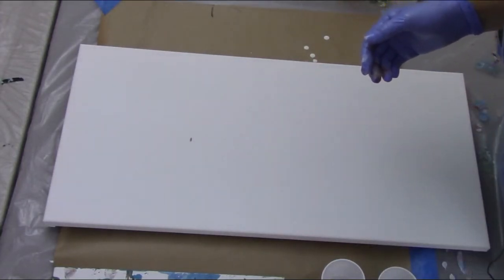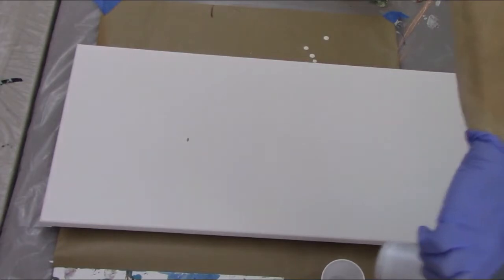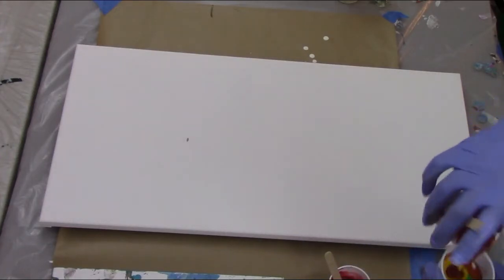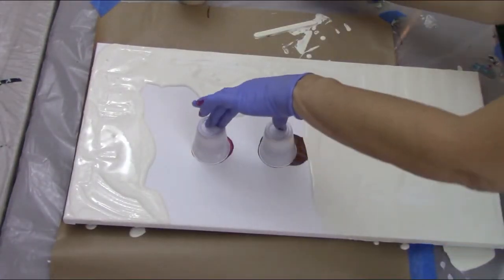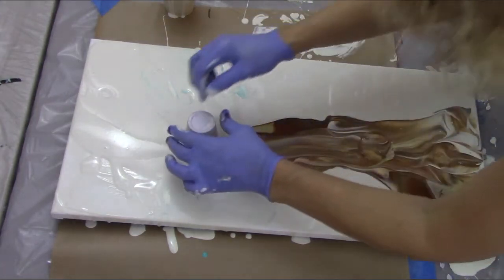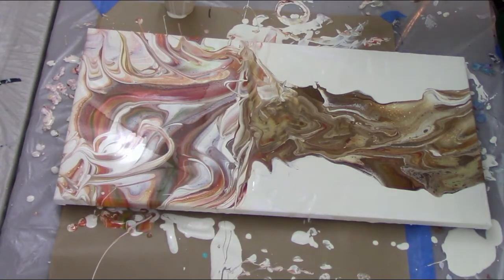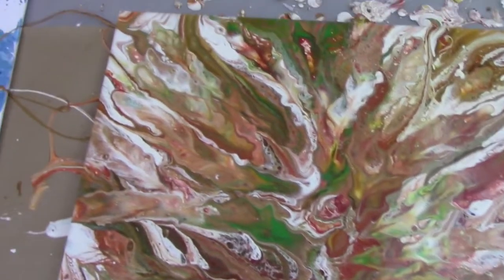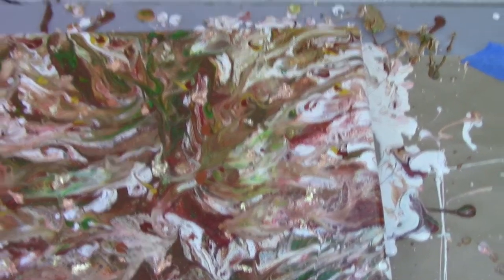020 It's In The Air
Another Vallejo tutorial.  Today we make a fall tree.  NO silicone and very satisfactor cells.  Could I be any happier?       All vallejo paints are one part paint, one part floetrol, 1 tsp. pouring medium, 1 tsp iridescent pouring medum, 1 tsp GAC 800.    Stay creative!